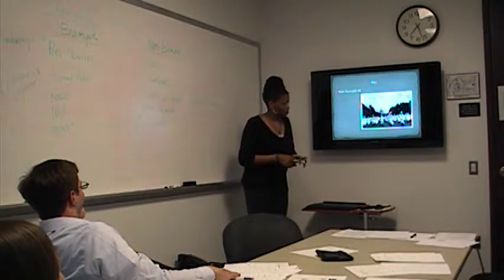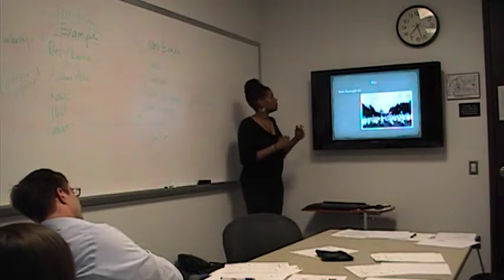CBey Concept Attatinment Sample Lesson All Rights Reserved